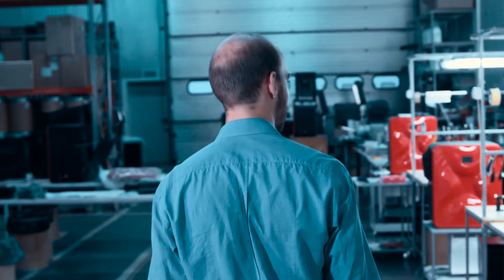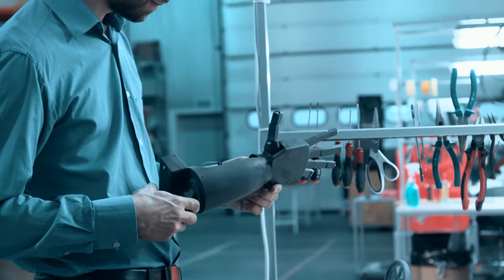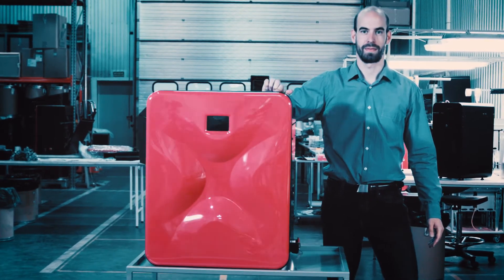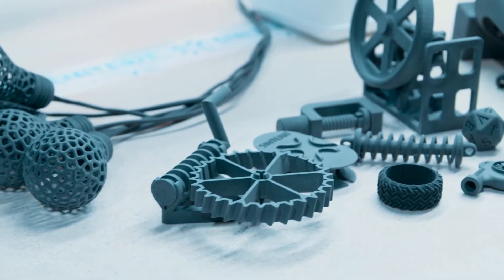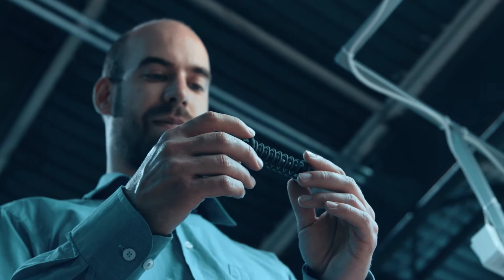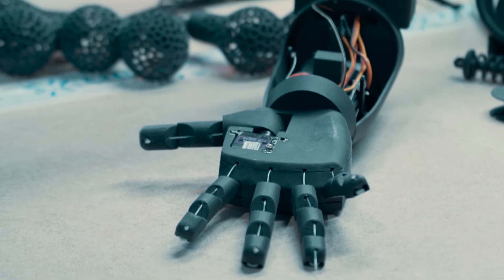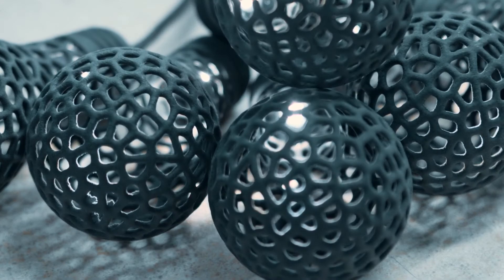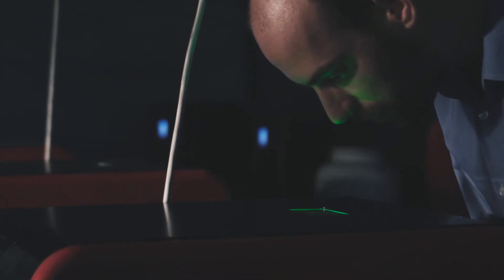Sinterit Co-Founder: Price Cut for Desktop SLS 3D Printer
The Lisa SLS 3D printer from Sinterit now begins at €4,990; co-founder Michał Grzymała-Moszczyński explains why the company decided to take this step.

[Video: Sinterit]